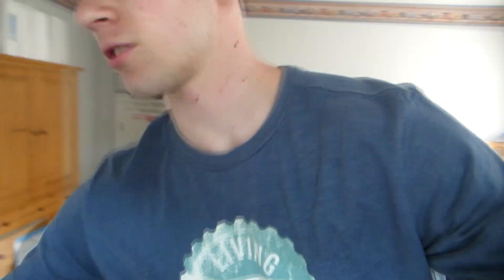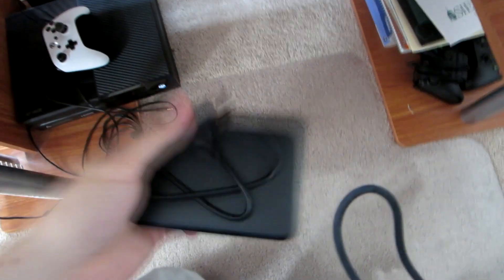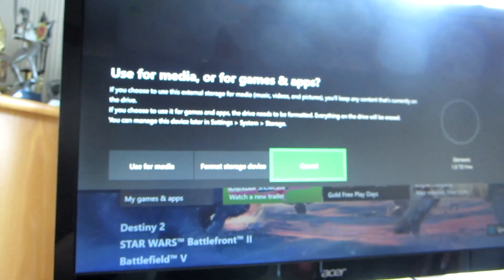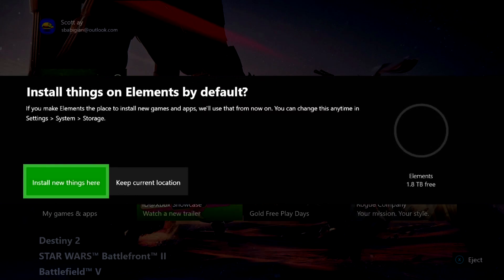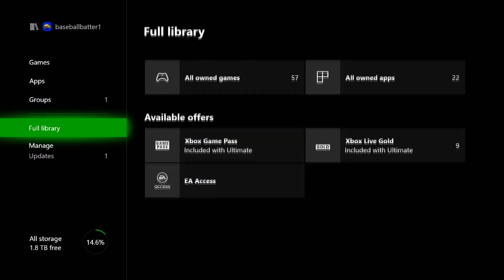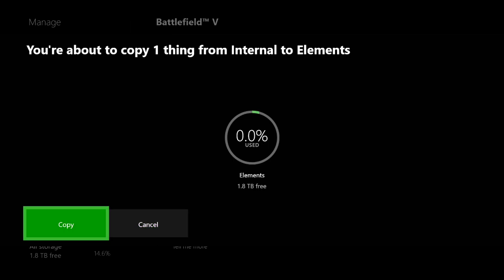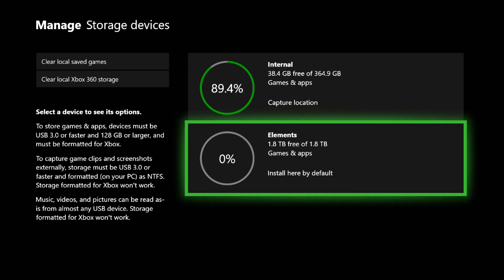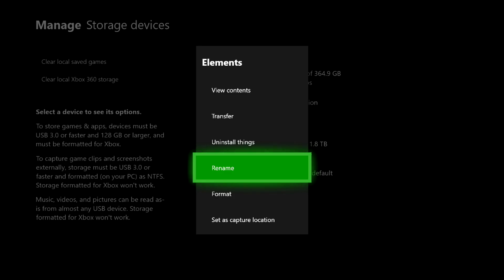HOW TO USE AN EXTERNAL HARD DRIVE ON XBOX ONE IN 2020!!!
Link to hard drive